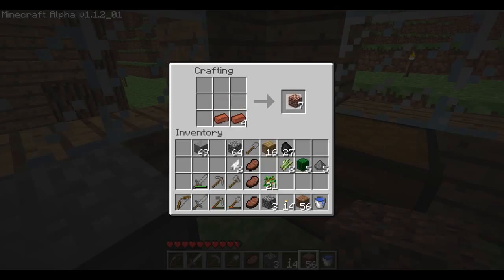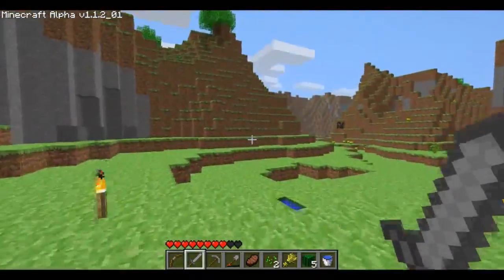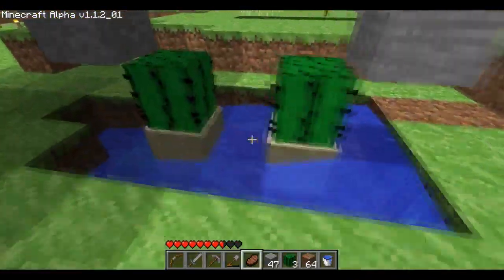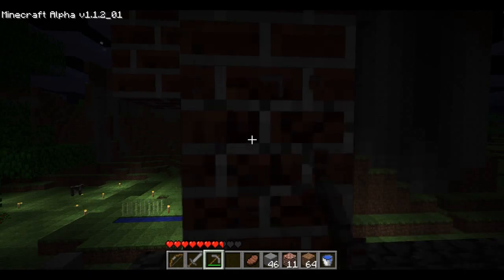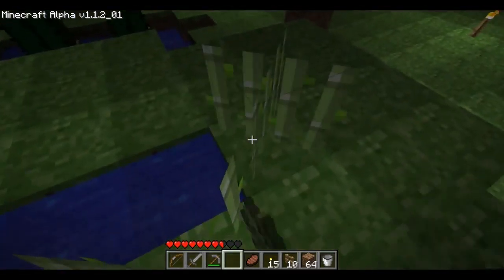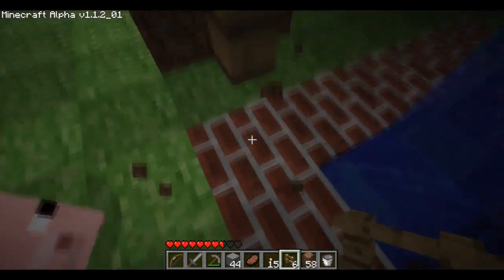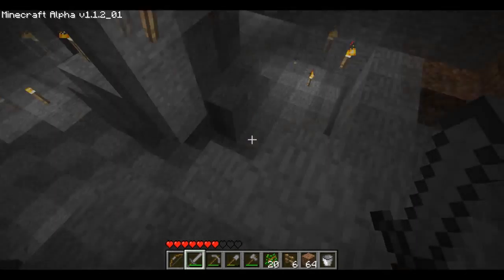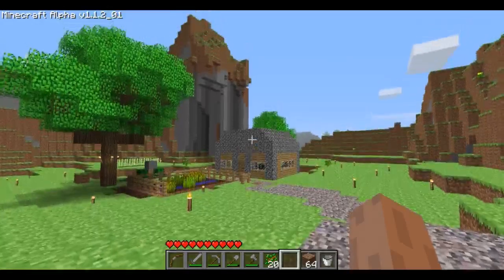Minecraft : Back To Alpha 11 : Just a Fountain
Today we use the resources we got from the last adventure to make some new farms and spruce up the town.

Back to Alpha is a series where Bander explores the old development versions of minecraft to relive what it was like to play survival mode when the game was first being built.